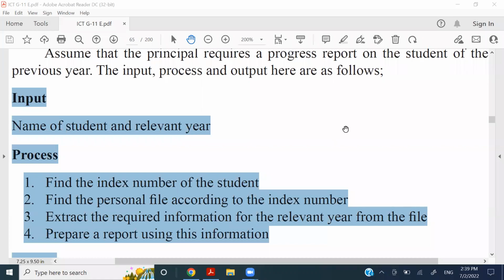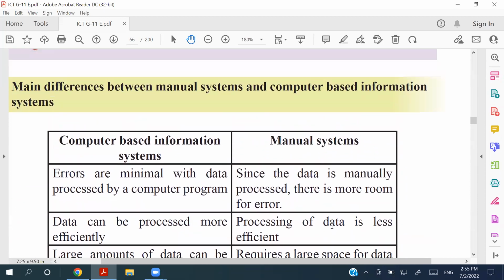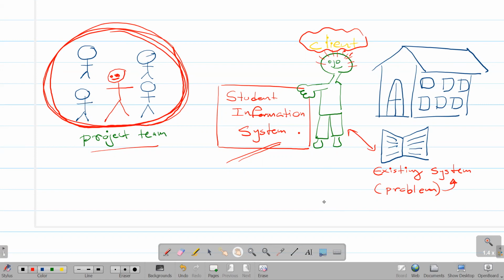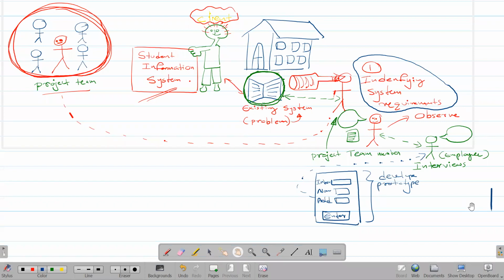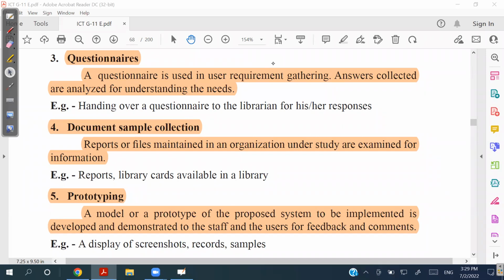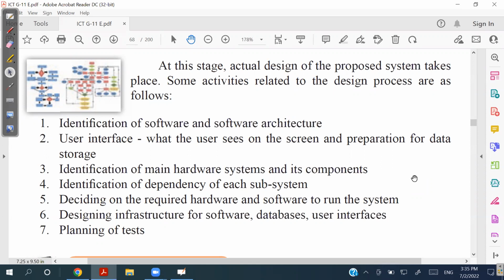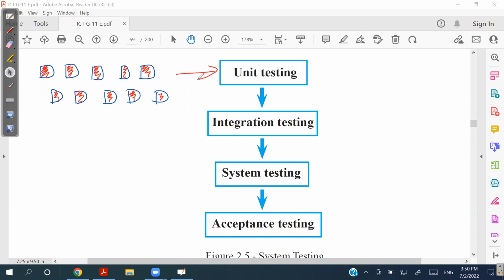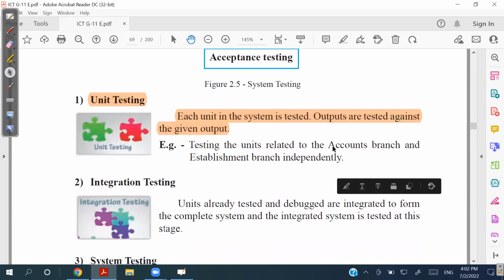G11 ICT 2022 Eng @StarLabs 02 07 2022